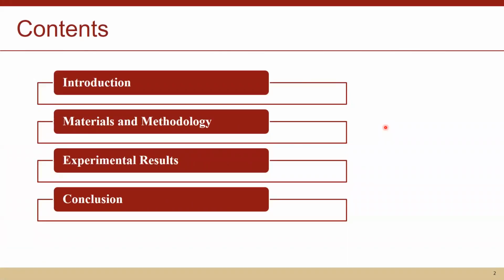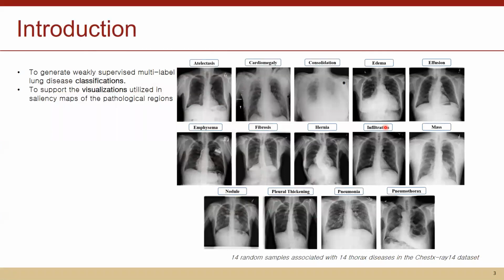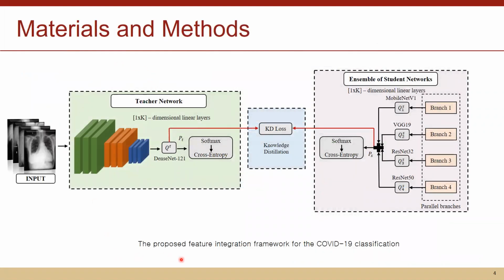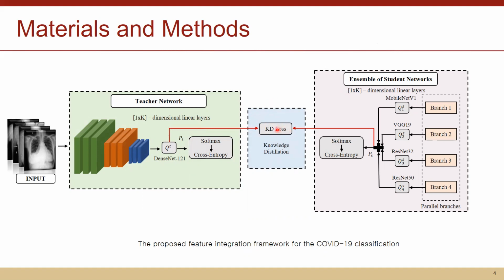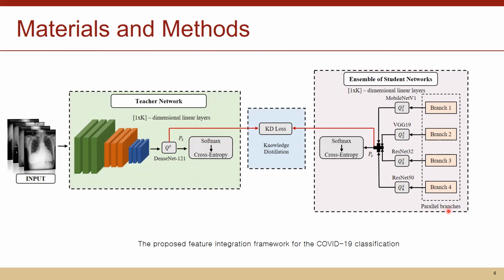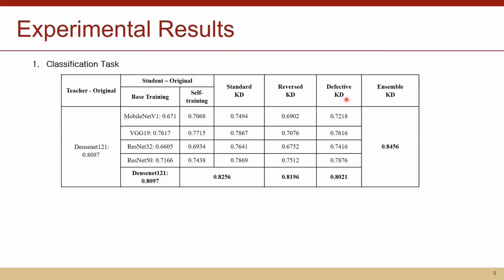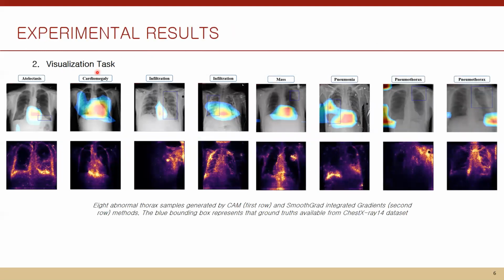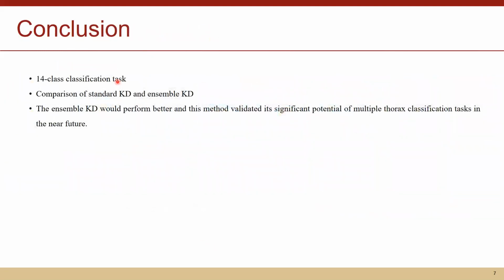HTC-O-13 / 흉부 X-선 영상을 이용한 14 가지 흉부 질환 분류를 위한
2021년 하계학술대회 논문 발표자료 - 헬스케어 II (구두)

HTC-O-13 / 흉부 X-선 영상을 이용한 14 가지 흉부 질환 분류를 위한 Ensemble Knowledge Distillation
호티키우칸 (한국교통대학교), 전영훈 (광주과학기술원), 곽정환 (한국교통대학교)